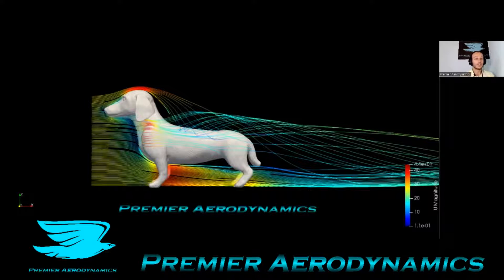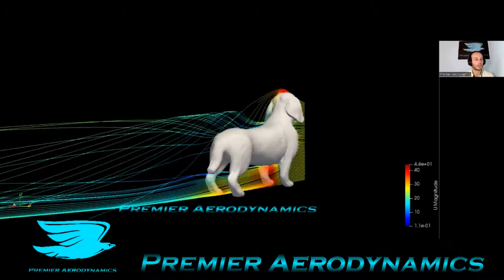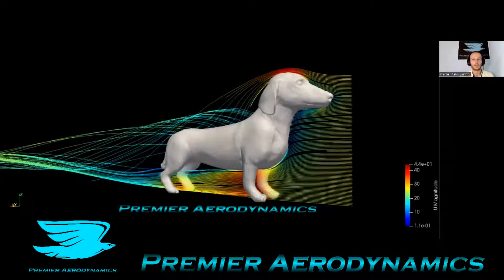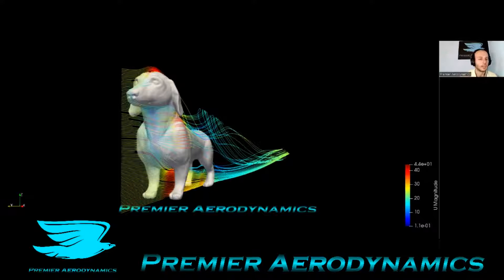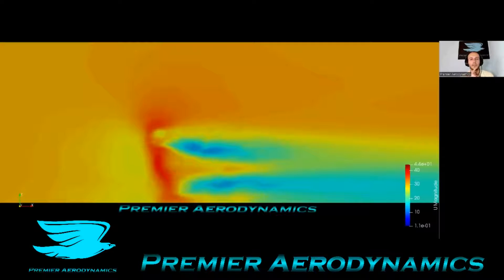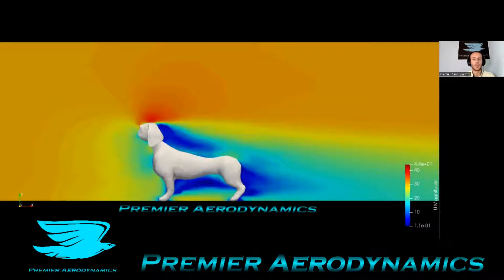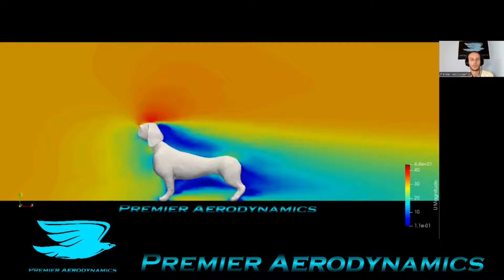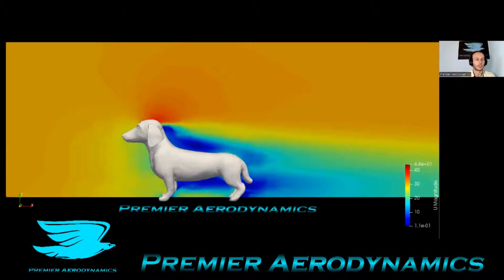Wiener Dog Aerodynamics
To make something more aerodynamic you gotta wiener it!